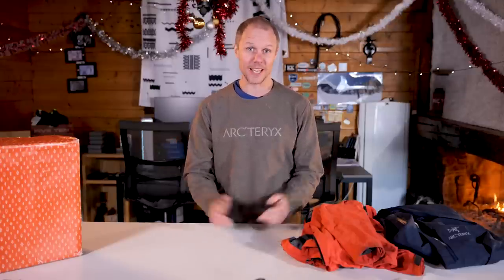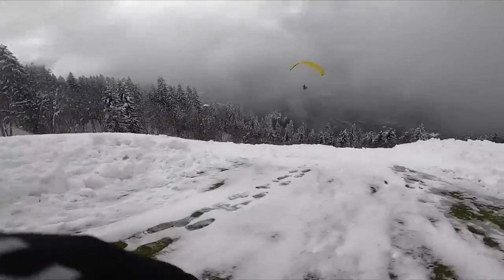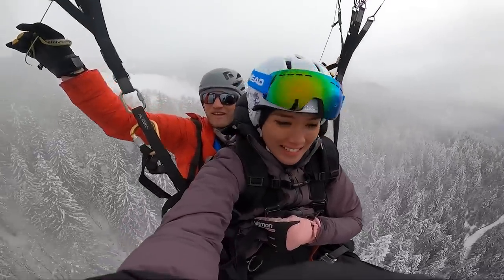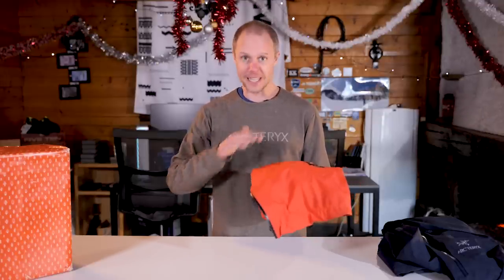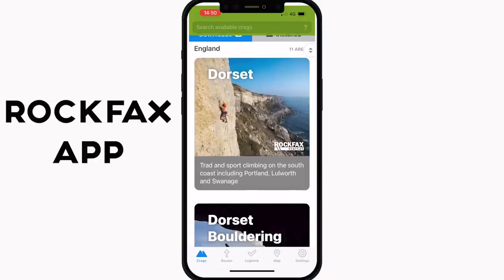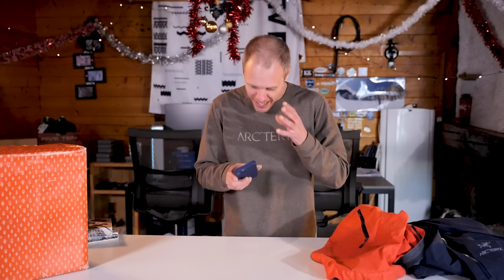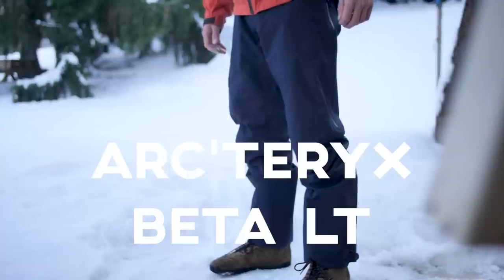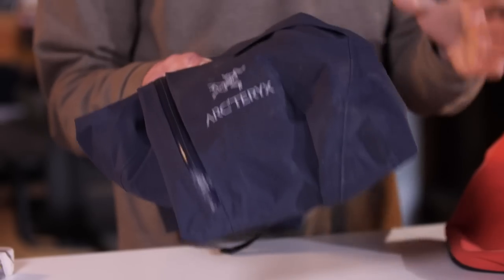3 Long Term 2021 Climbing Gear Reviews | Climbing Daily Ep.1924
We take gear testing very seriously at EpicTV, we don't just stop when the video is finished, we keep using the gear until we are sure of our opinions. Today we look at three things that haven't left our gear bag...